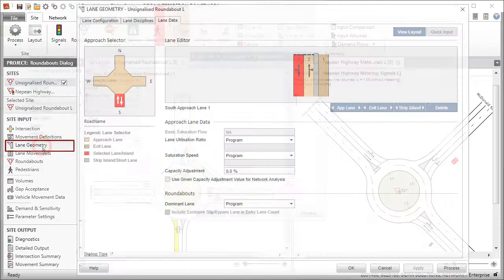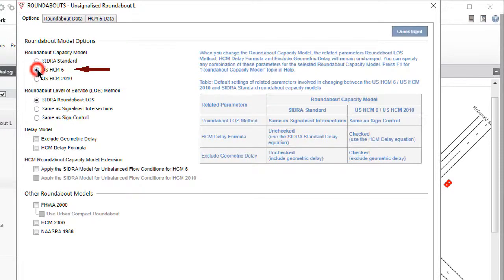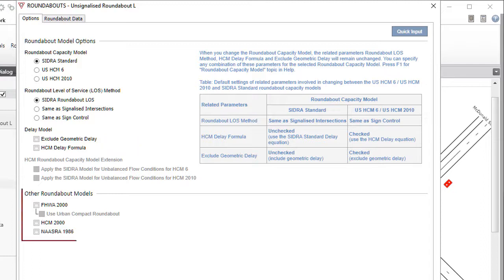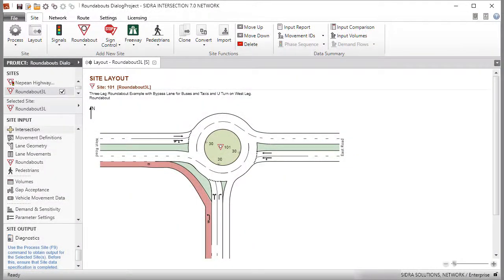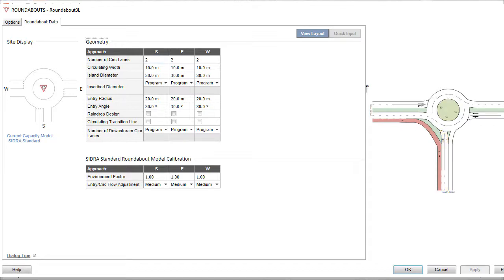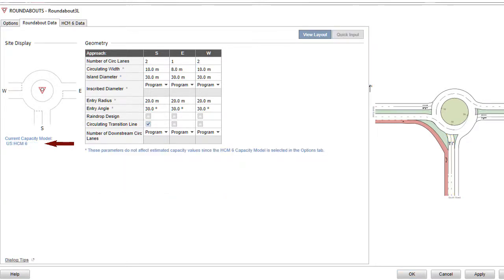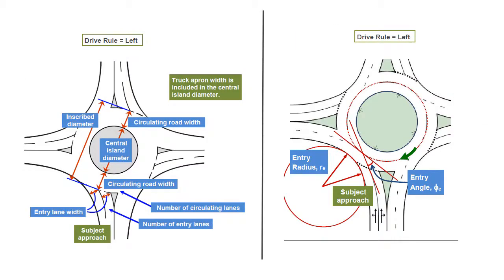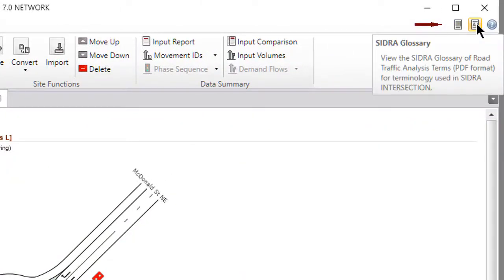Roundabouts Dialog (Left-Hand Traffic)/SIDRA INTERSECTION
In this video, we will show you how to use the Roundabouts Input dialog to specify input parameters specific to roundabouts in SIDRA INTERSECTION.
This video applies to Left-Hand Traffic (driving on the left-hand side of the road) and has been prepared using the Standard Left Software Setup in SIDRA INTERSECTION.